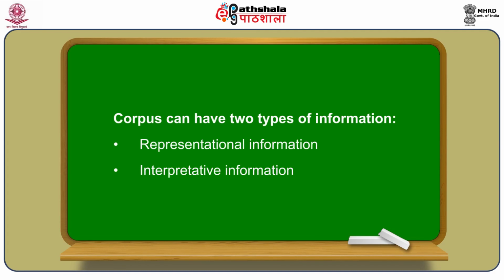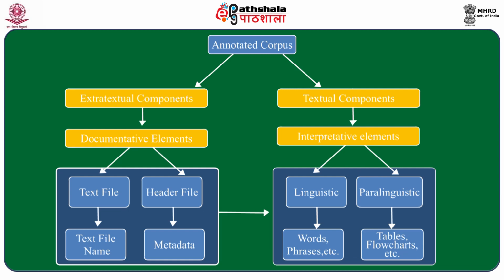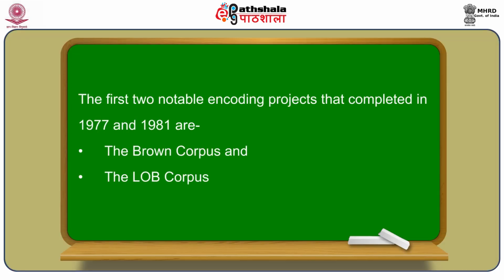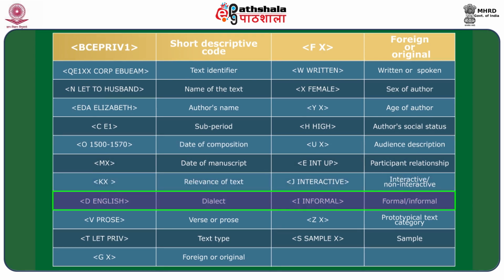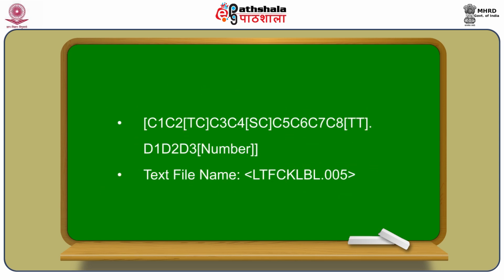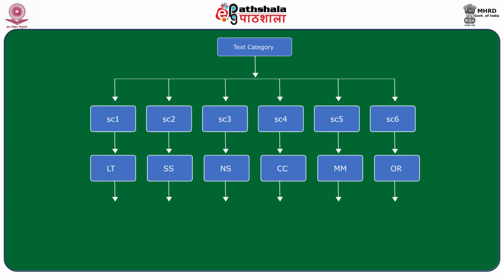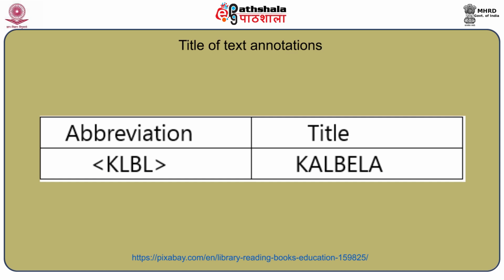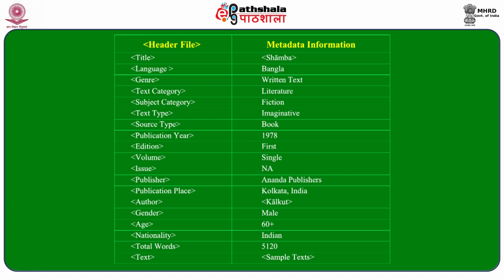Lings P16 M11 Extratextual Annotation